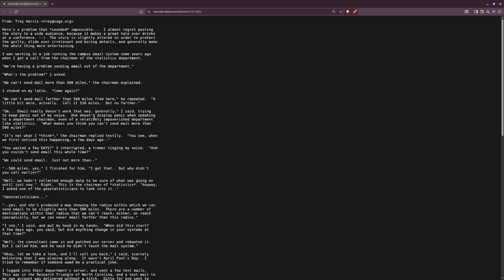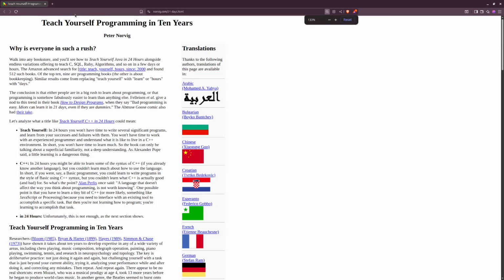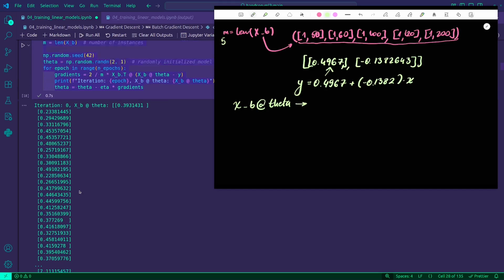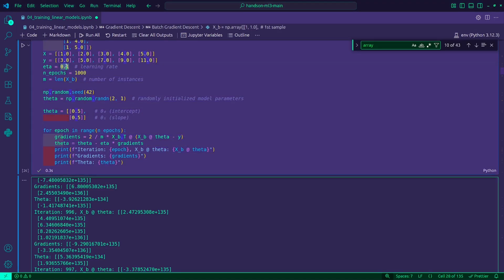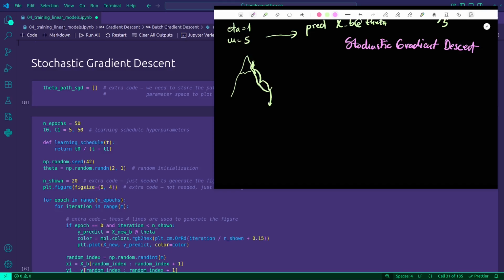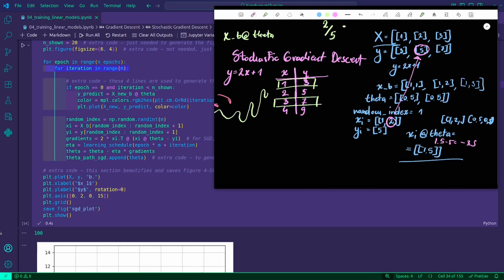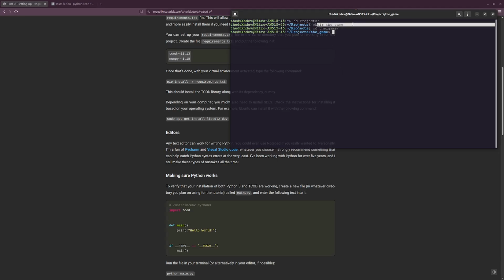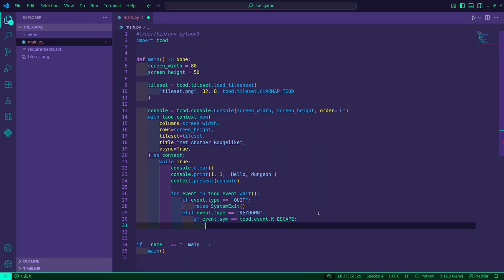tchdy - from a bug that appears only inside 500 miles, to machine learning to dungeon crawling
from the cursed email that breaks only inside 500 miles to, some schotastic (probably didn't even write it correctly) gradient descent to creating some ascii dungeons